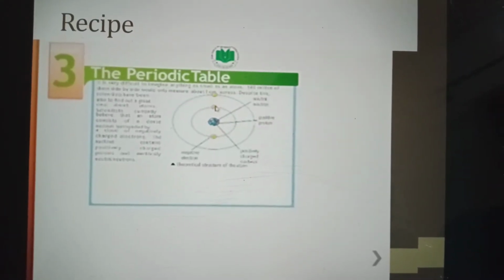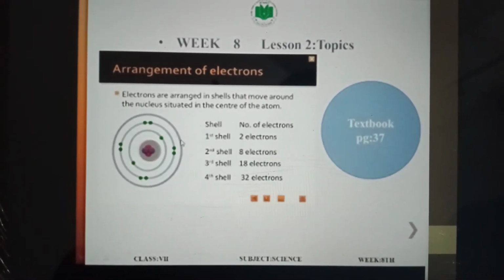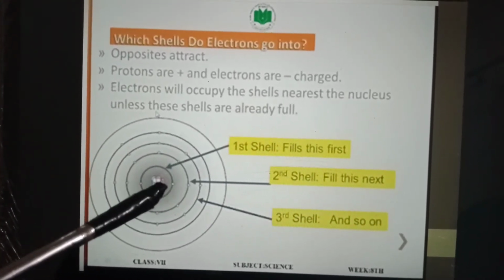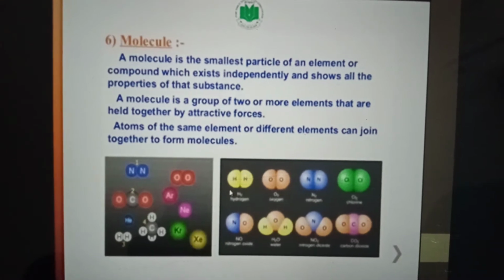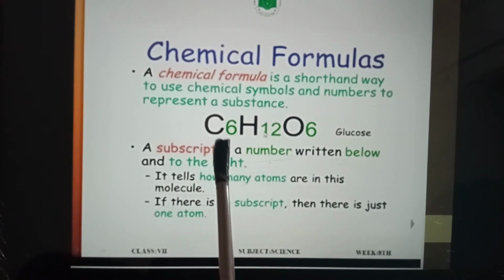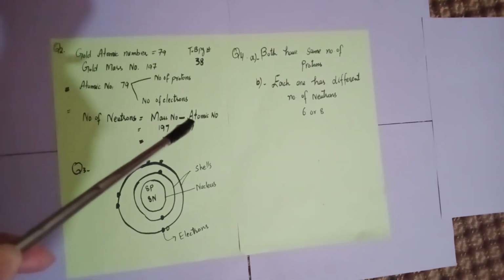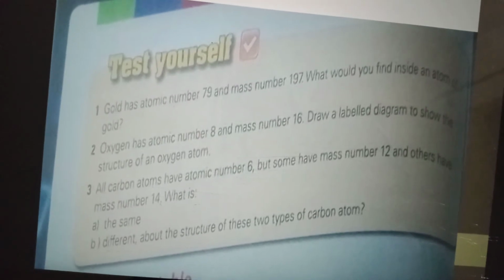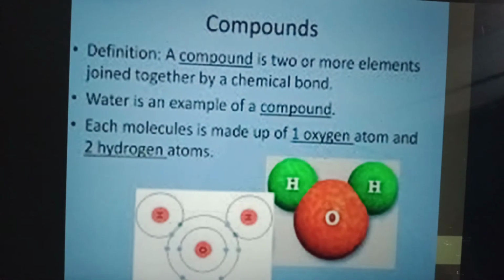Atoms ,Molecules chemical formula